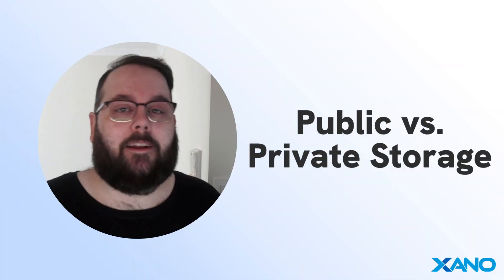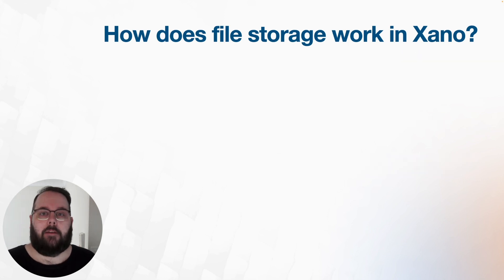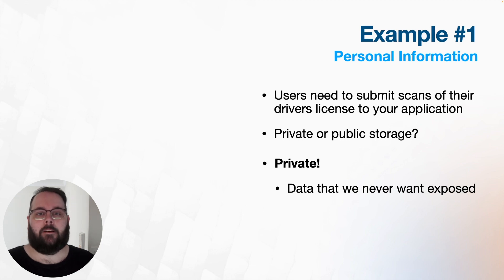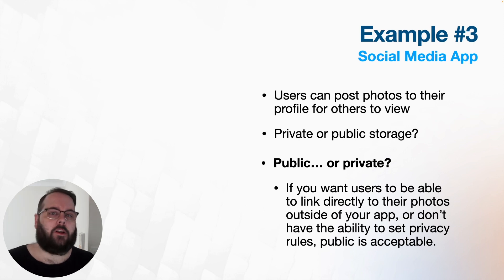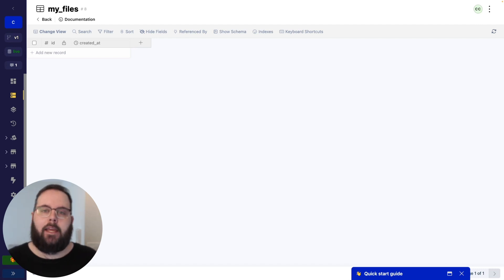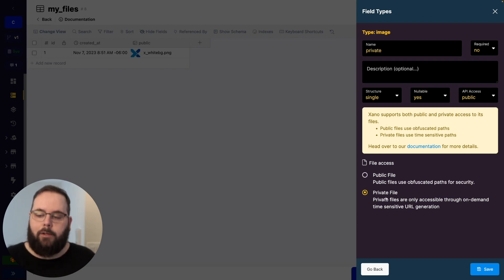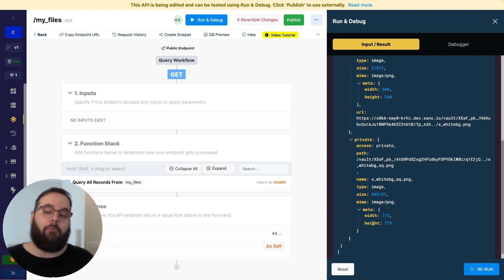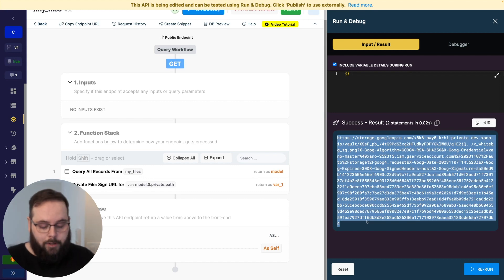Private vs Public Storage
In this video, we'll go over some best practices on when you should think about using private vs public file storage, and we'll give you a quick example of how to utilize each storage type in Xano.